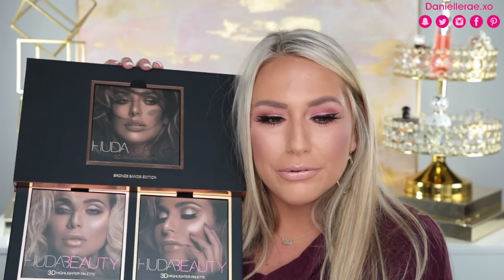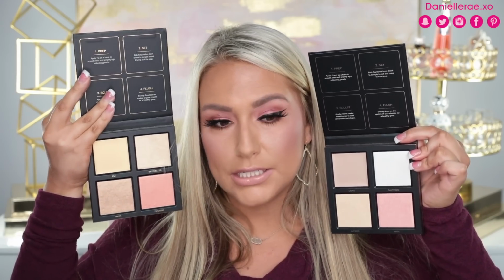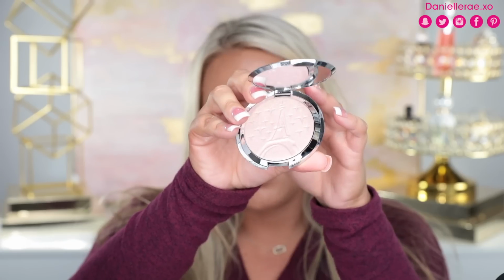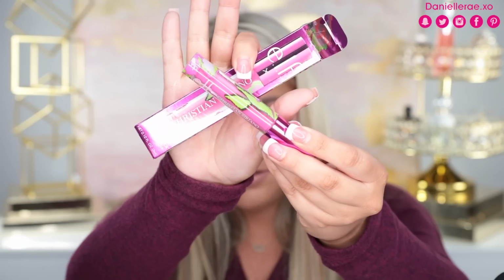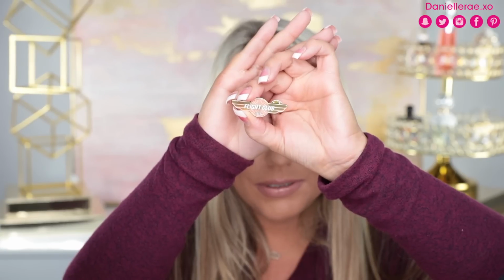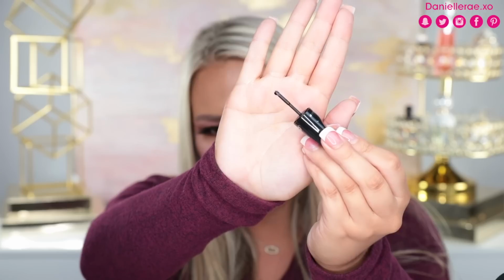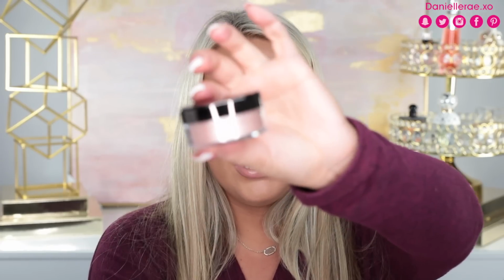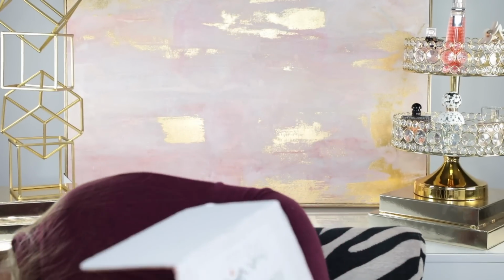Mail Haul Monday ft Huda Beauty, Jouer, Becca, Guerlain & more!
SIGN UP FOR EBATES TO GET CASH BACK WHILE SHOPPING

products mentioned